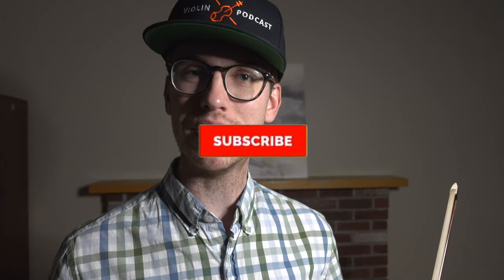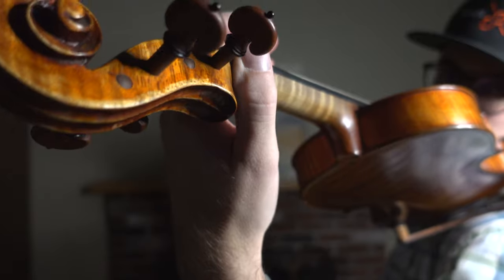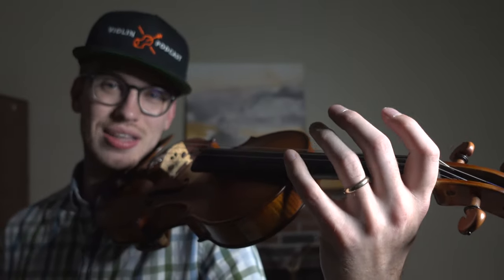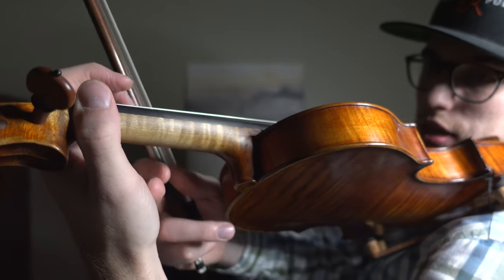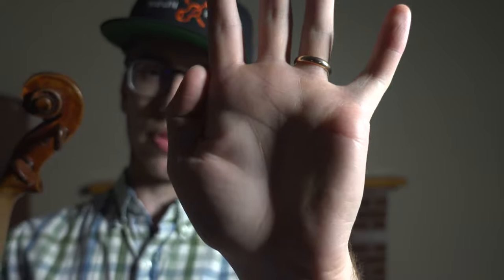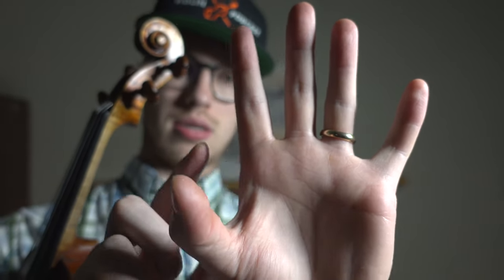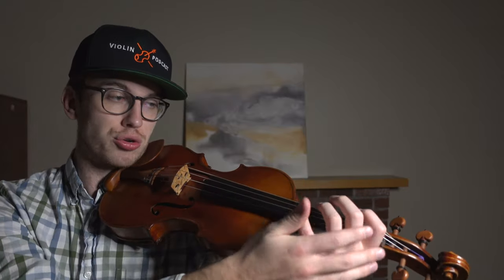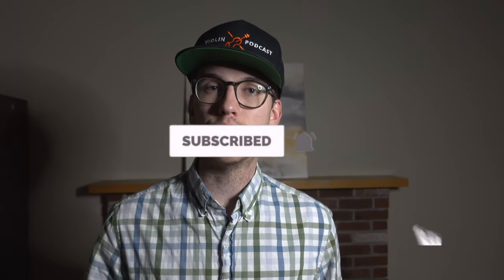RELAX Your Left Hand On The Violin! - Violin Lesson - Violin Tutorial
SAY HELLO!